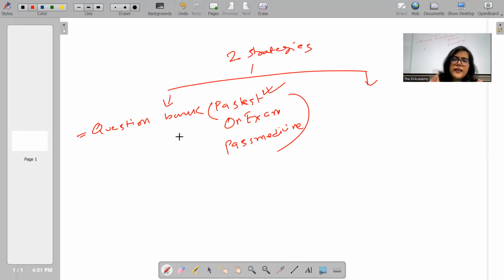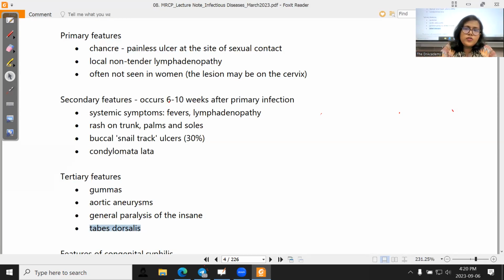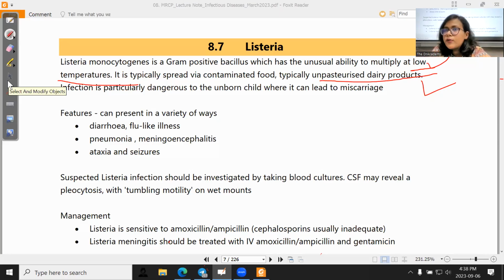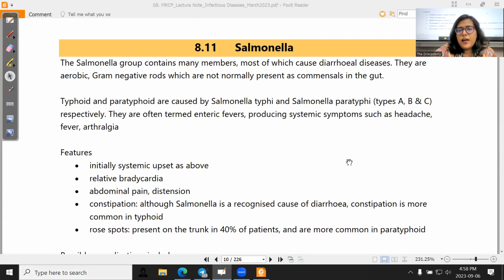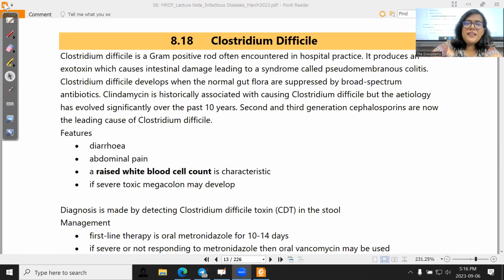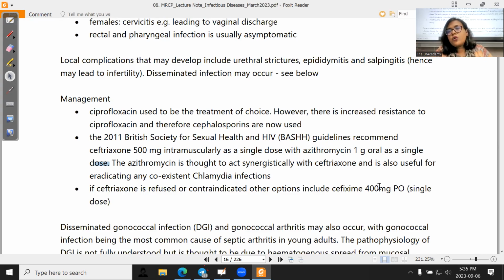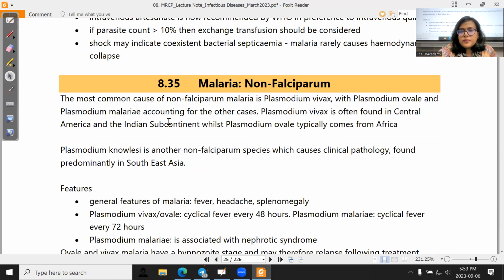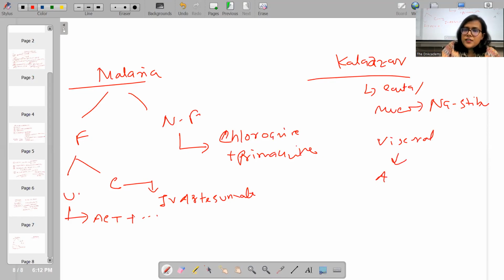MRCP 1 Infectious Diseases 01 Additional Class 06 09 2023 EN Dr Jannat Ara Akter Riva